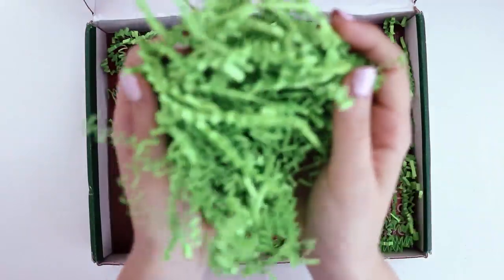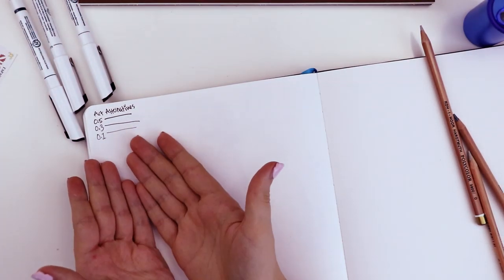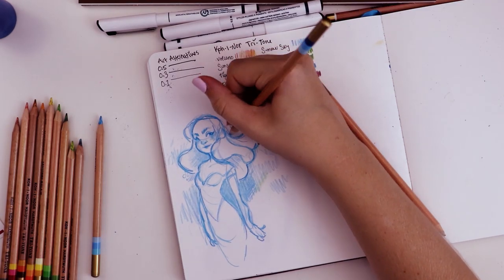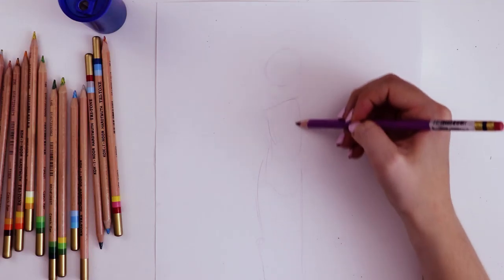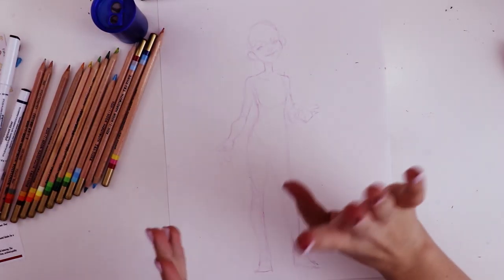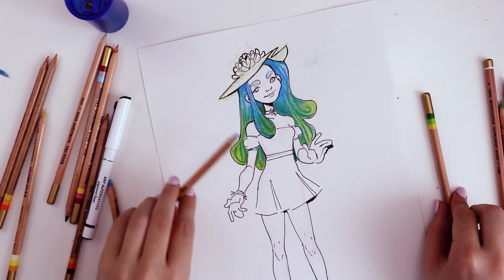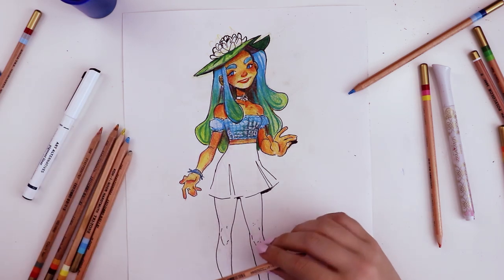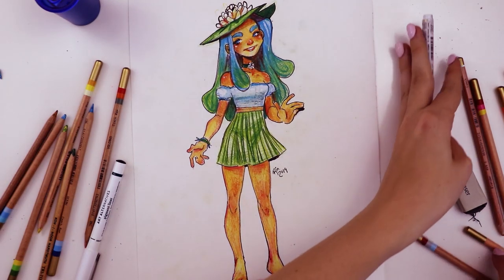CHECKERED PENCILS! | Mystery Art Box | Paletteful Packs Unboxing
Ohohoooo! The return of the magic pencil! hahaha The first time I saw one of these pencils I was so amazed. You guys brought me back down to reality. But now I have a whole set of them!! ooOoooO! Let's see what I can make with them!

🖼 Paletteful Packs (this is the Premier Paletteful Packs, provided to me free of charge by Paletteful.)

► SUPPLIES IN THIS MONTH'S BOX:
Koh-I-Noor Tri-Tone Multi-Colored Pencils
Koh-I-Noor Blender
Strathmore 400 Series Bristol Paper Pad - 9x12
Koh-I-Noor Two Hole Pencil Sharpener
Art Alternatives Pigment Liner Set of 3

► MY SUPPLIES USED:
Illo Sketchbook
Col-Erase Pencils
Sakura Decorese White Gel Pen